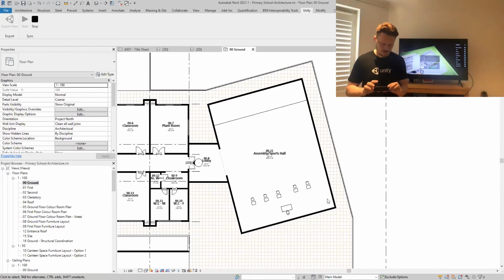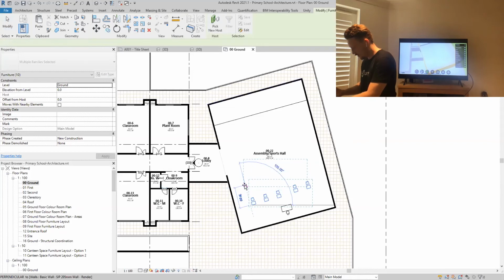Unity Reflect Zoom Call with AR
A short example of Unity Reflect being used remotely between two colleagues to explore a BIM project and making changes live on the Unity cloud and live direct to a mobile device